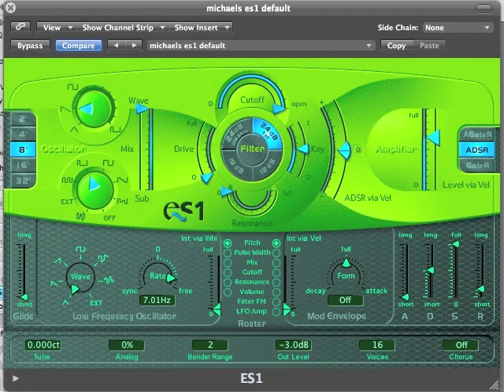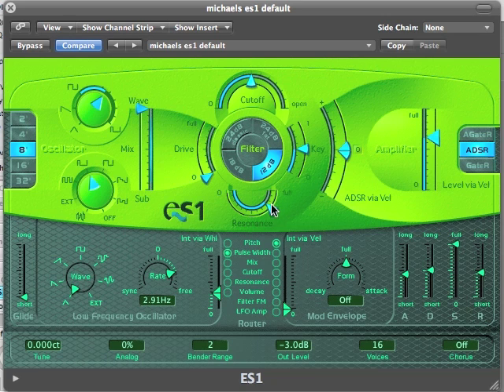pulse width modulation ensemble sounds.m4v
Demonstration of using pulse width modulation to create an ensemble effect.